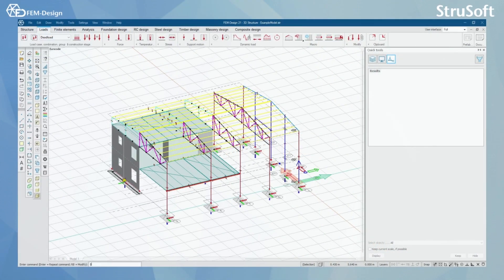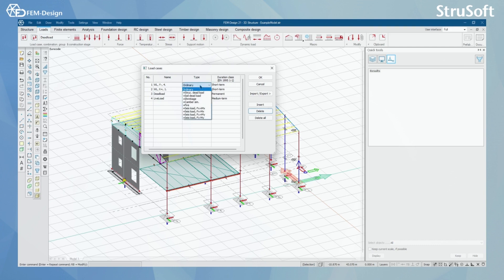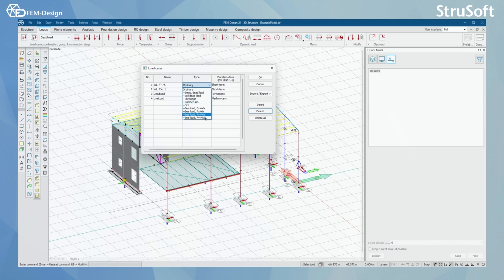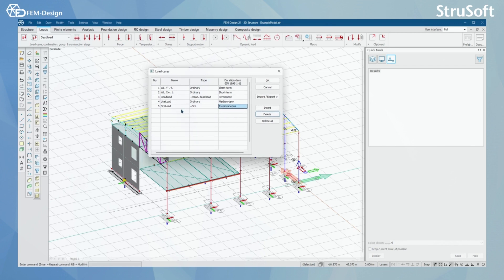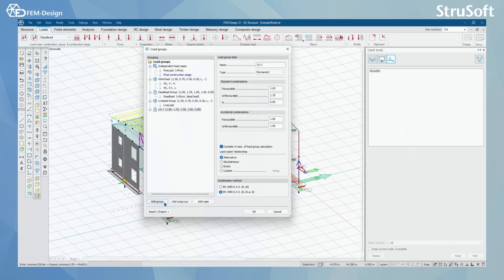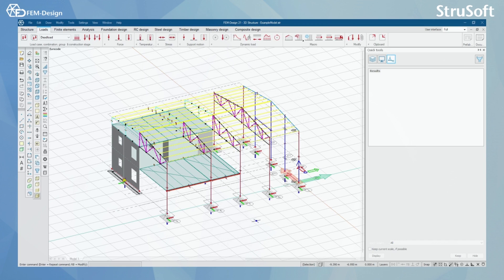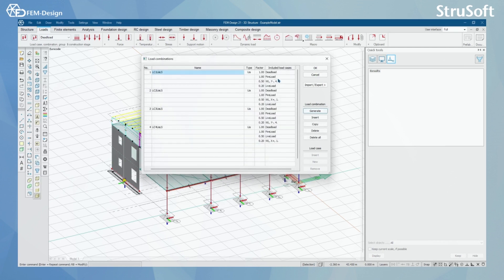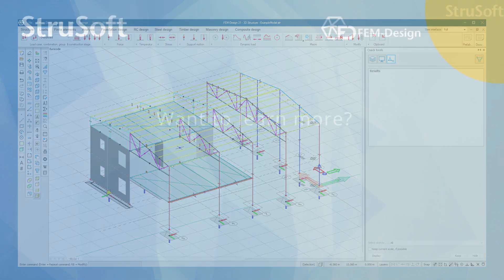FEM Design User manual: 9.2 Load cases and groups in FEM Design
Watch this short video lesson to learn how to add different load cases in FEM-Design, our 3D structural design & analysis software. Moreover, you will learn how to add fire load and load groups. Take this opportunity to discover the benefits of working with FEM-Design for your structural engineering projects.